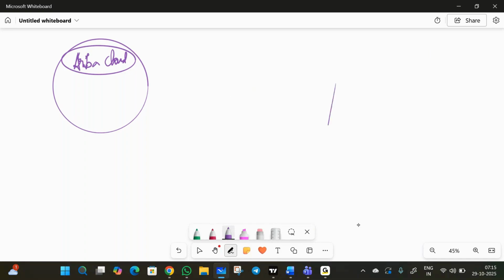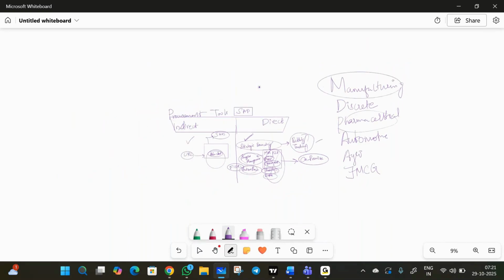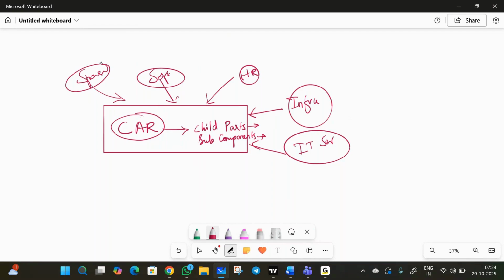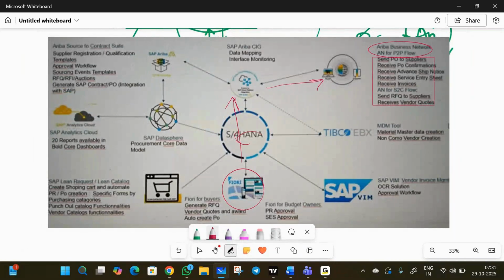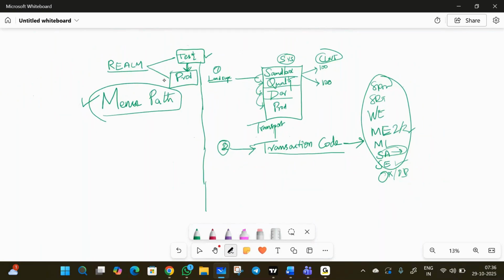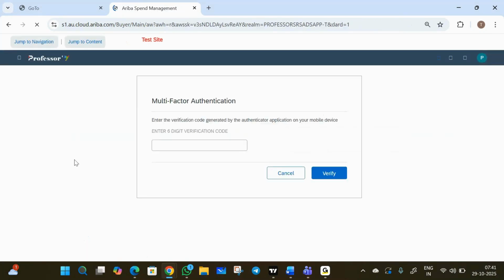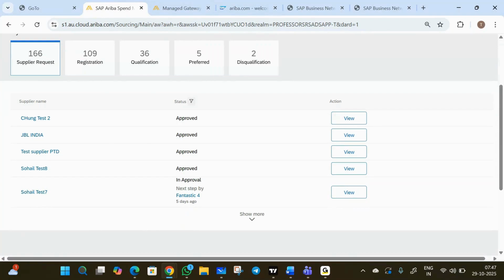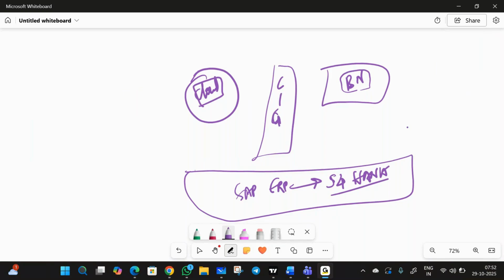🎯 SAP Ariba Demo Session | Learn How Ariba Transforms Procurement & Supply Chain Management!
Exclusive demo session, we’ll walk you through everything you need to know about SAP Ariba’s core modules, real-time dashboards, supplier collaboration, sourcing process, and integration with SAP S/4HANA.

🔹 What You’ll Learn in This Demo:
✅ Overview of SAP Ariba Architecture & Cloud Platform
✅ Step-by-step Procurement Process (Requisition to Payment)
✅ Supplier Lifecycle Management
✅ Contract Management & Sourcing
✅ Integration with SAP ECC / S4HANA
✅ Real-time Reporting & Analytics
✅ Career Opportunities & Certification Path

🎉Refer your Friend or Colleague to our SAP Online Training! 🎉
👉Once they join the course, you'll receive a reward worth ₹2000 💸

✅ SAP Ariba  Online Training Features:
☑️ Online demo